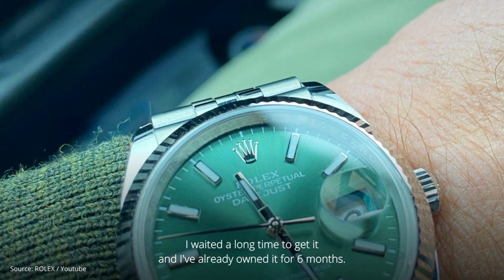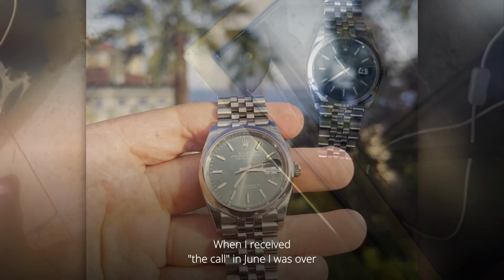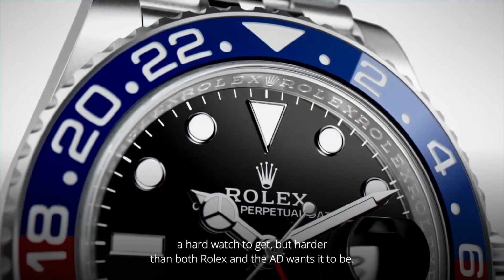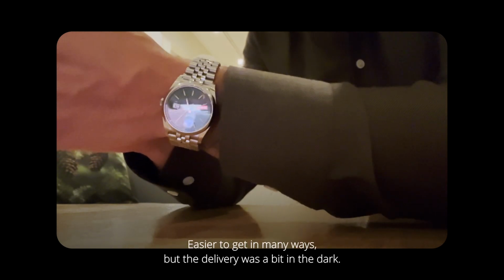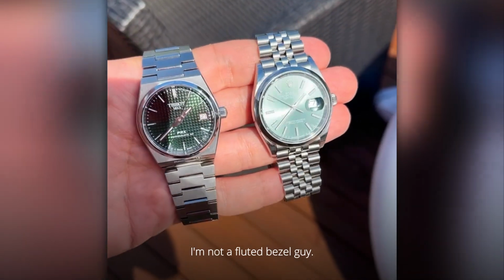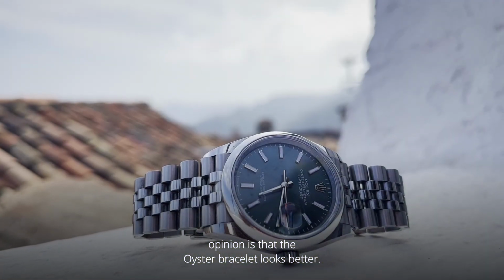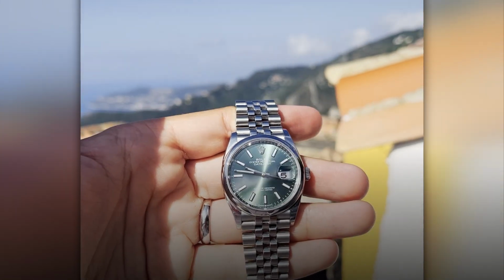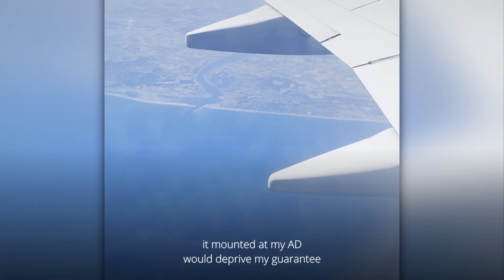In-depth and hands-on review: Rolex Datejust 126200 Mint Green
The Rolex Datejust is super underrated. What is you're favourite confirguaration of this iconic luxury timepiece? After 6 months I'm still in love, but I have two areas where I'm a bit back and forth..

Hope you enjoy the video - have a nice week watchfam!

Thank you for likes, comments and subscriptions!